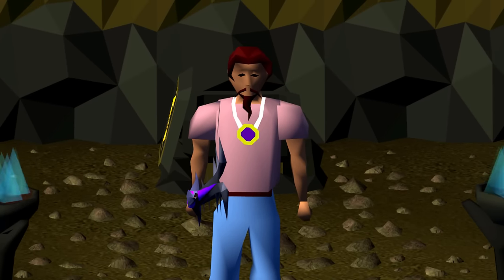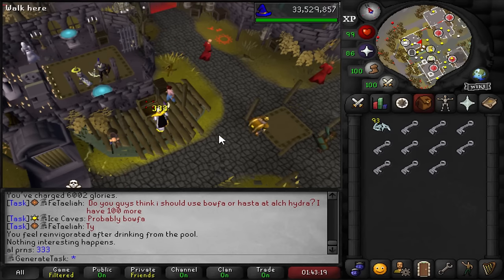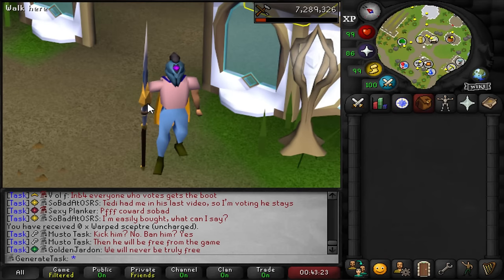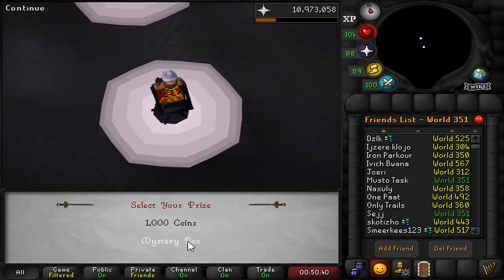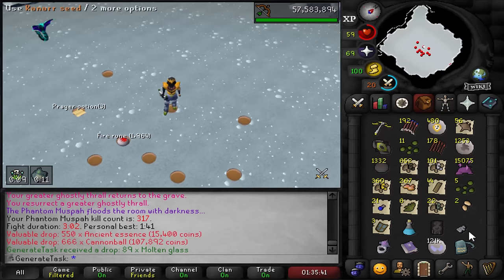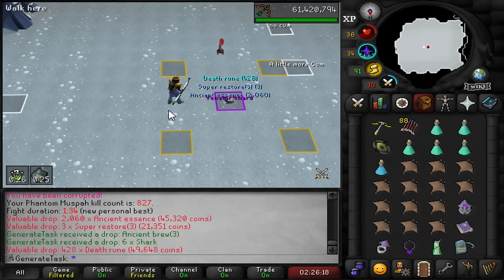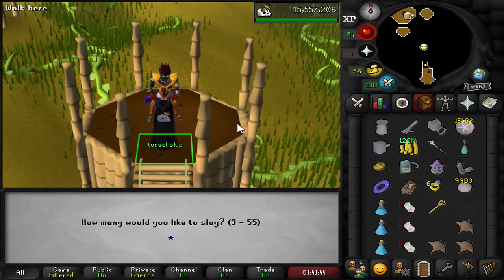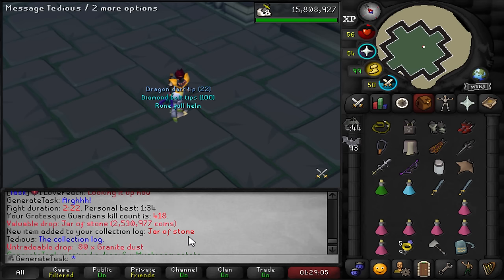The Collection Log Master (#5)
if you want to watch the progress live!

Clan - Task